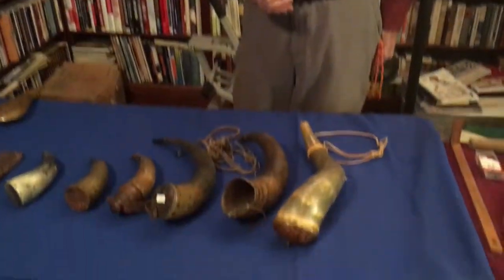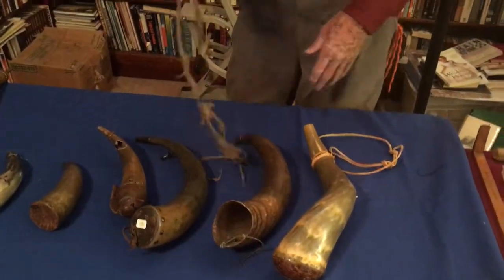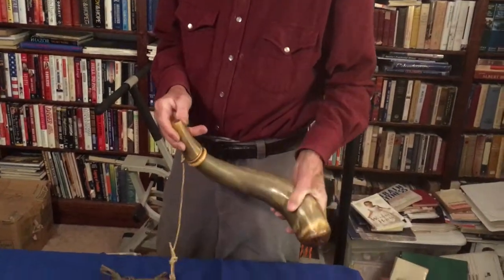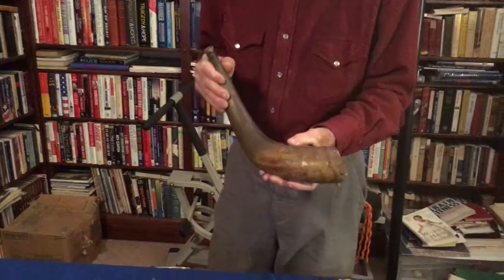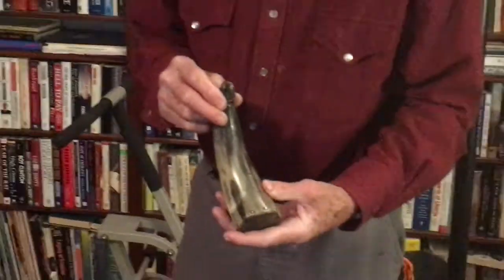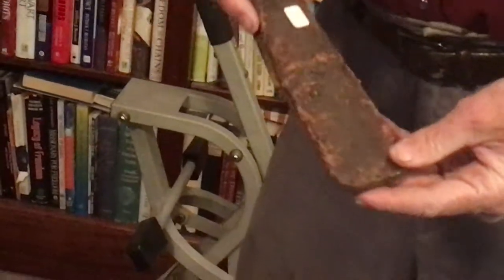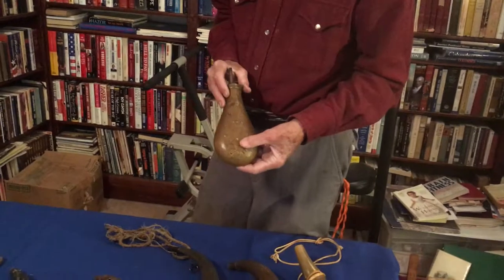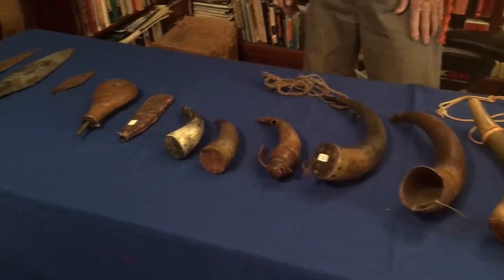#13. Powder Horns: 1752 - 1761.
Powder Horns: 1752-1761. French and Indian War, Revolutionary War, War of 1812, and Civil War. (originals). Larger hand-carved horns were used on ships or on the field for cannons. Some have intricate carvings. One leather powder pouch. Brass powder horn is from 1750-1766.